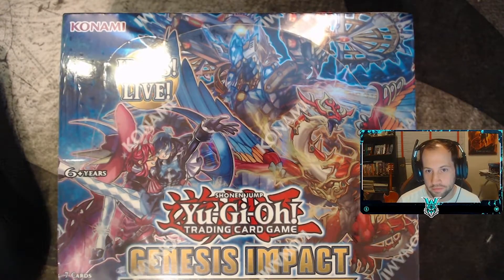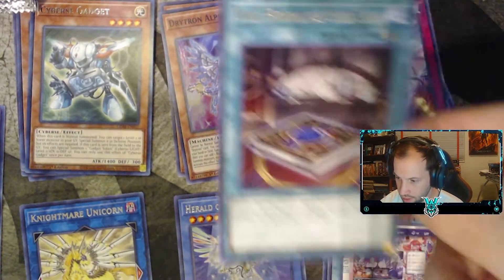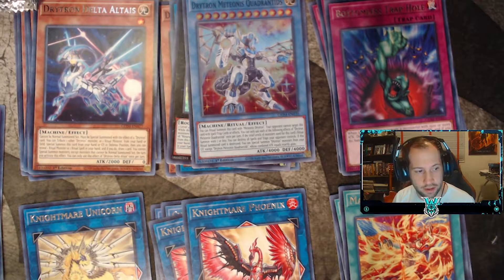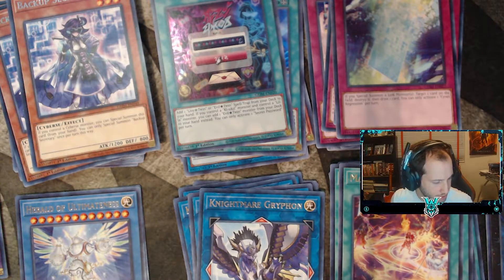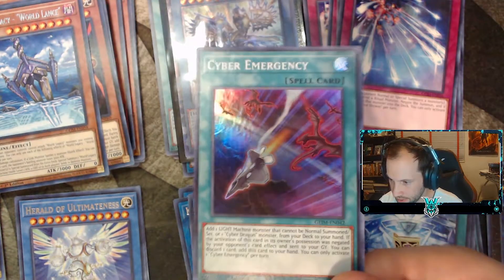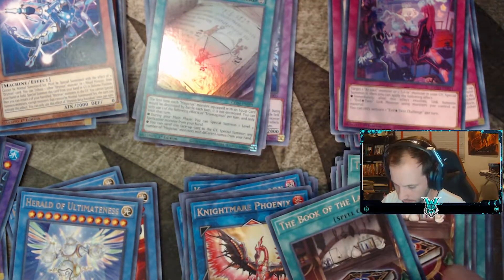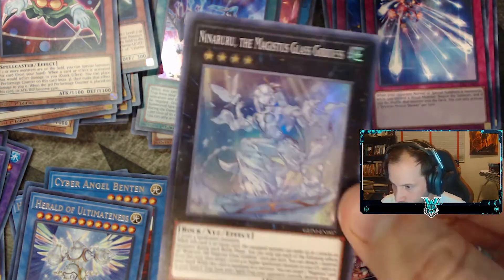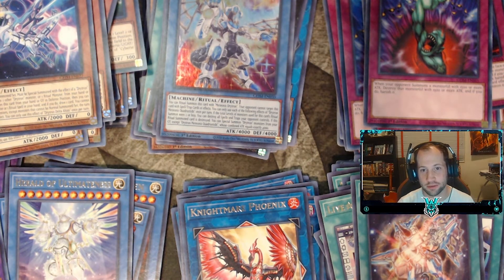[English] 1st Edition Booster Unboxing: Yu-Gi-Oh! Genesis Impact I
Unboxing English 1st Edition Yu-Gi-Oh! Booster Box
► Genesis Impact [1st Edition]
► Release Date: December 18, 2020

Timestamps ⏲
0:00 Intro & Pack Details
1:03 Collector's Rare & Ultra Rare Comparison
1:39 Unboxing & Opening Card Packs
23:20 Outro